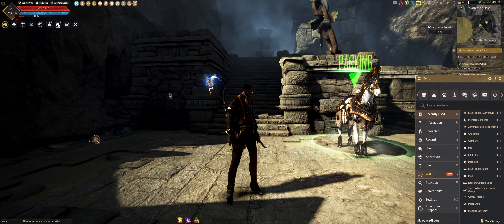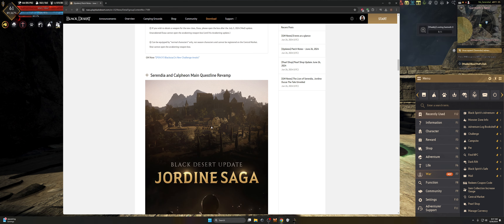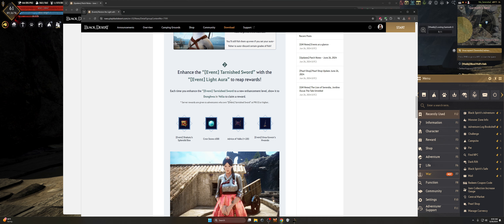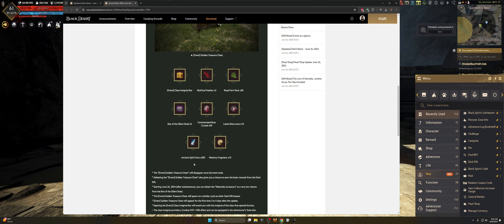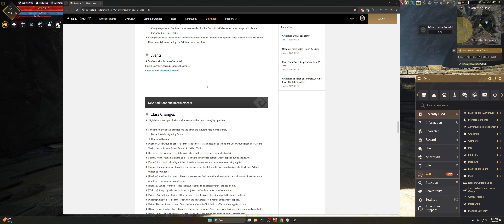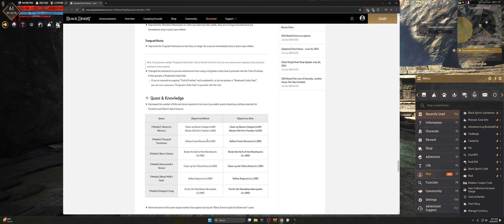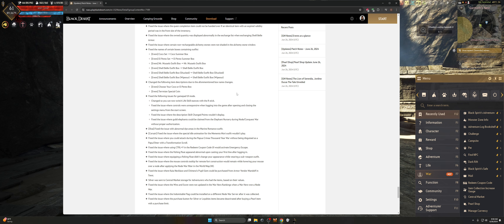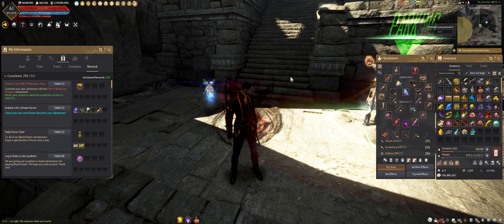Black Desert Online: 6.26.2024 Update Details, PEN BlackStar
Lian Li O11D EVO Dynamic XL
ASUS Z790 STRIX-E Gaming
ASUS 4090 TUF OC
Intel I9-13900k
64GB GSkill DDR5 6000

LG Ultra 45' OLED
Samsung G7 Odyssey 32'

YetiCaster
ASUS Strix Scope II 96 Wireless
Logitech G502 LightSpeed
SCUF Envision Pro